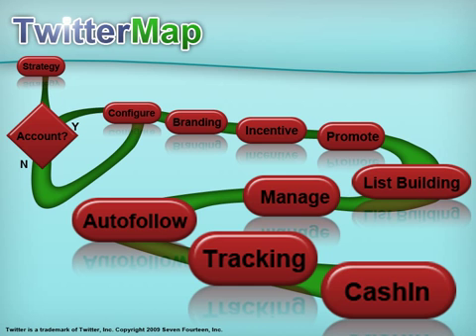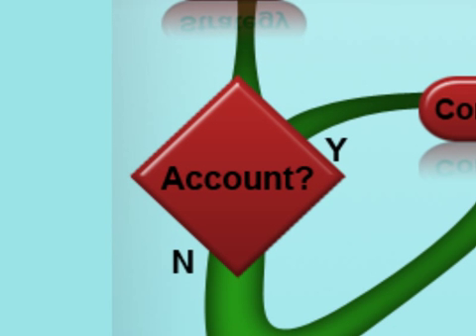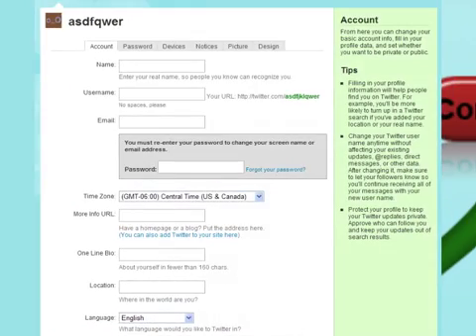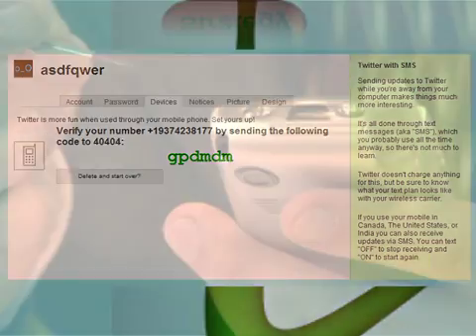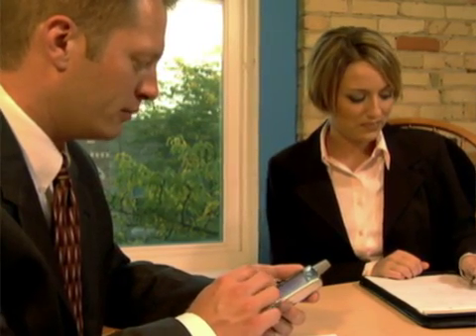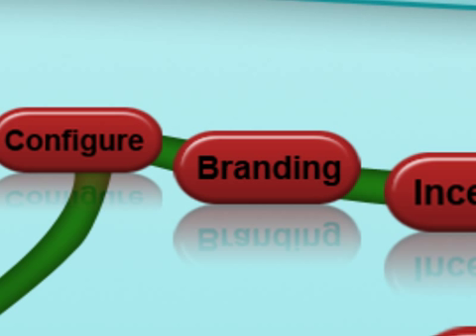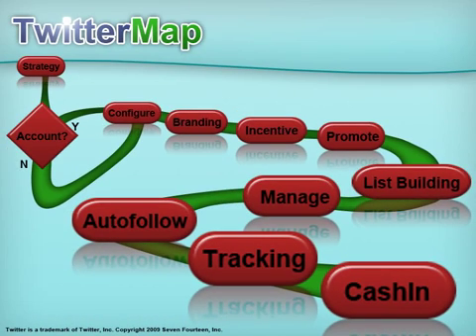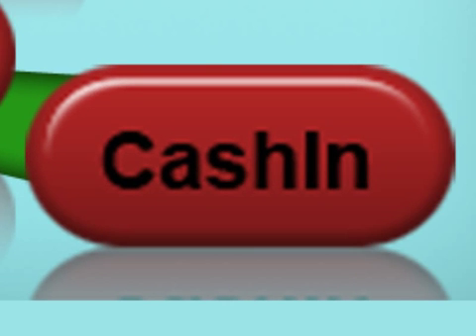The Twitter Effect - Part 4 / 4 - Map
This 5 Part series contains basic level information that you can use to get started with twitter.